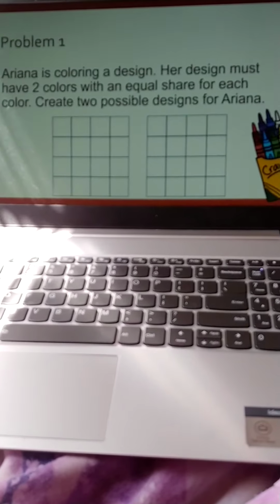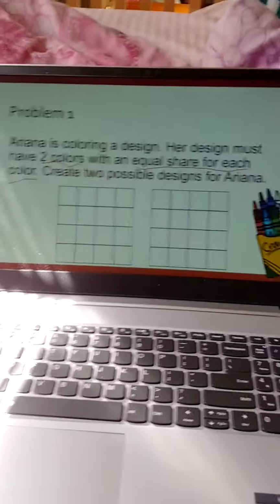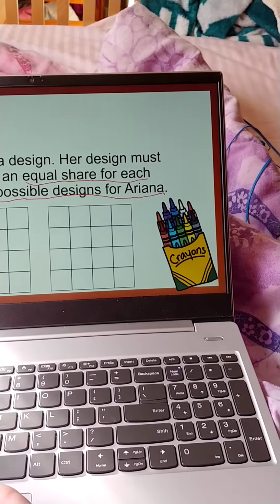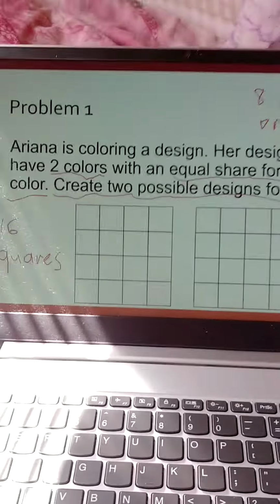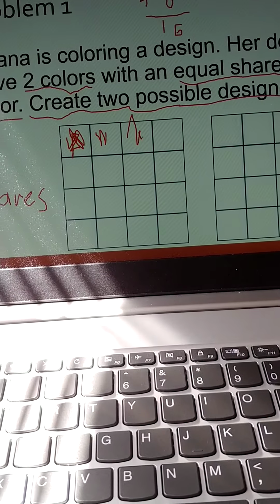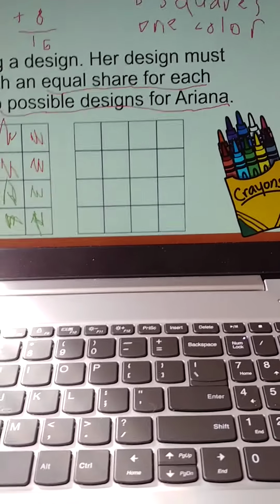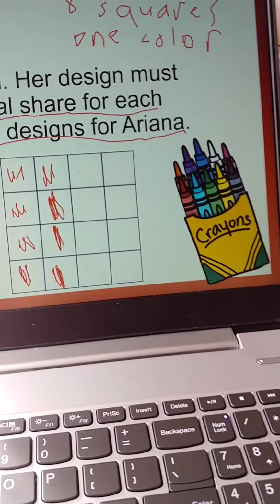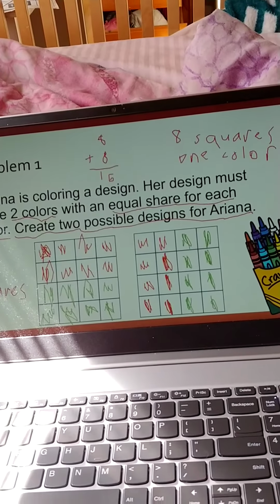15-8 Problem 1 on the PowerPoint